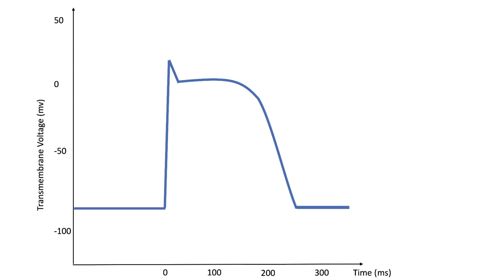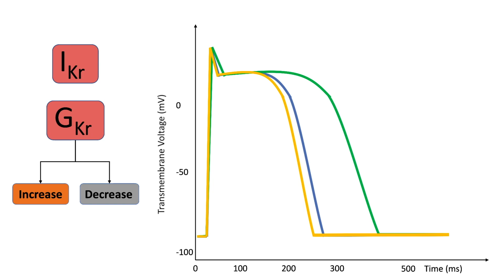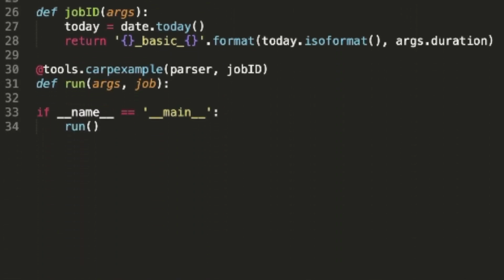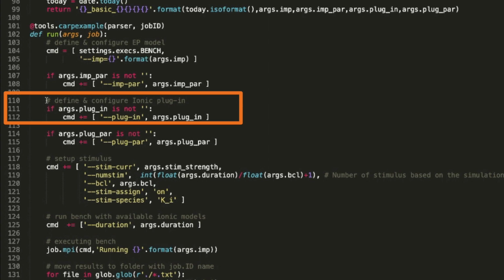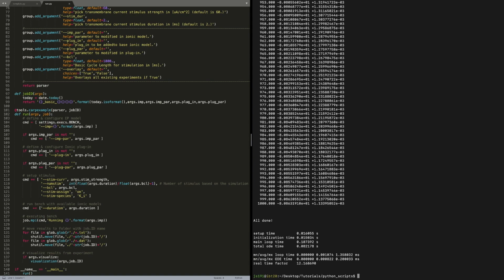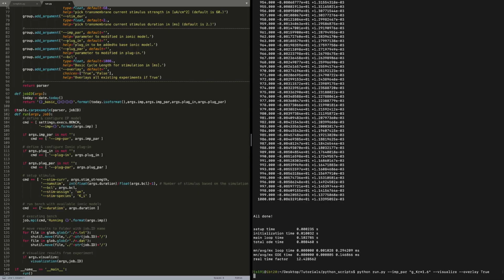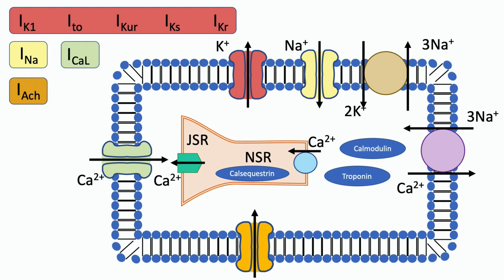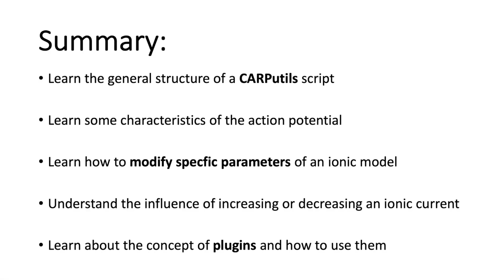openCARP - Introduction to cellular simulations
This video covers the setup of simulations on the cellular level in openCARP.